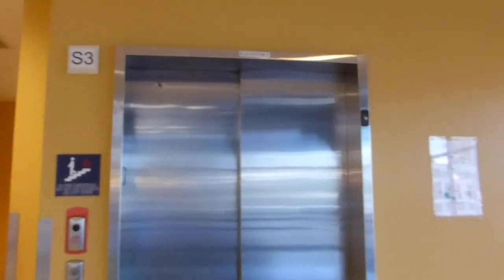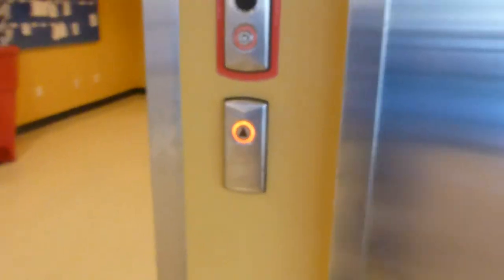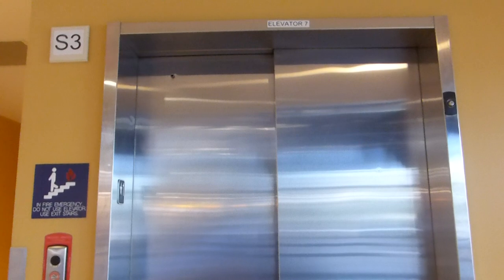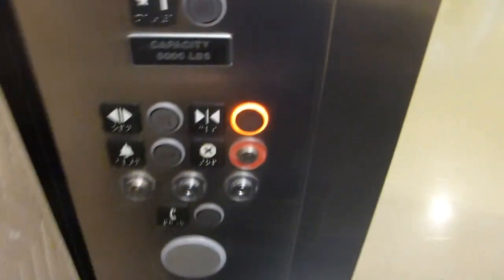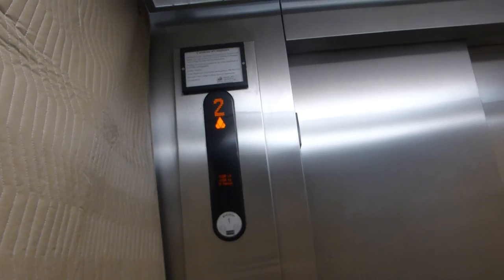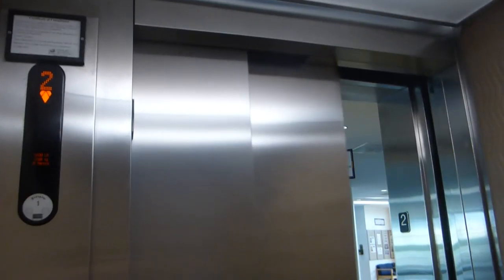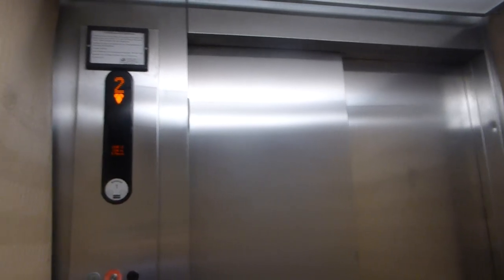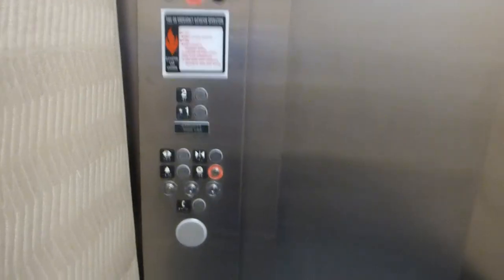Kone Traction Service Elevator At Mountain View College Building S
Riding the service elevator at Mountain View College Building S in Dallas TX